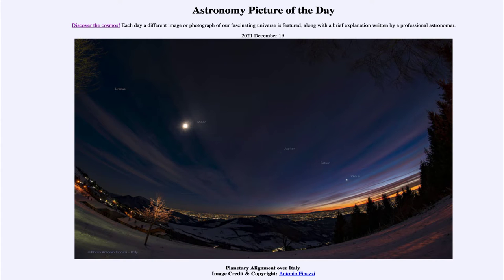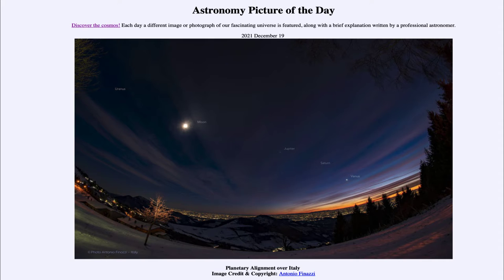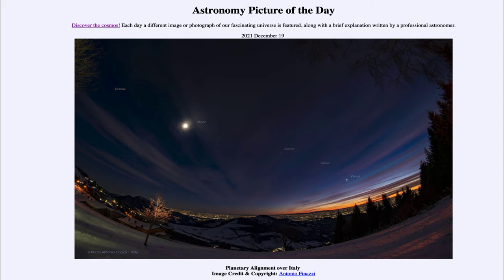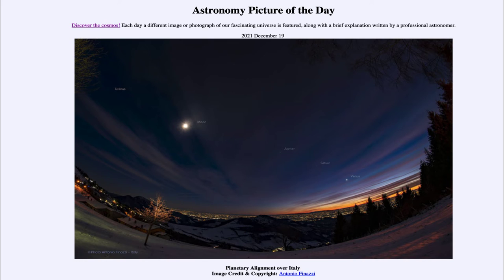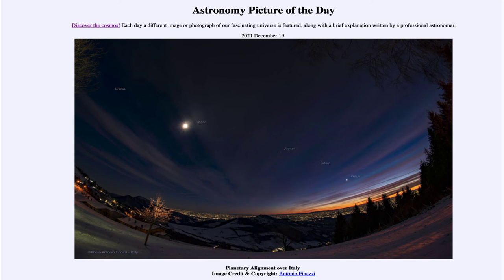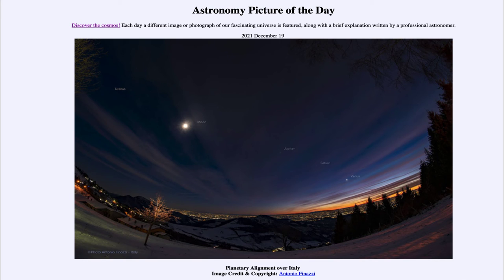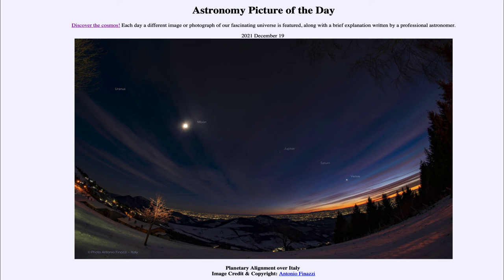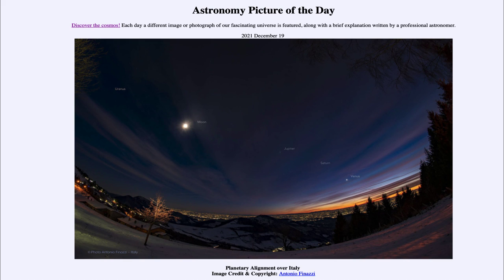2021 December 19 - Planetary Alignment over Italy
In today's image, we see an alignment of four planets and our Moon in the sky. The planets will line up like this because the solar system is essentially flat and the planets all orbit in the same plane.